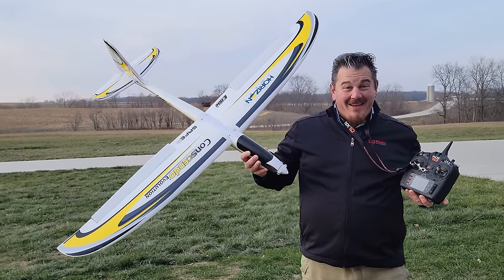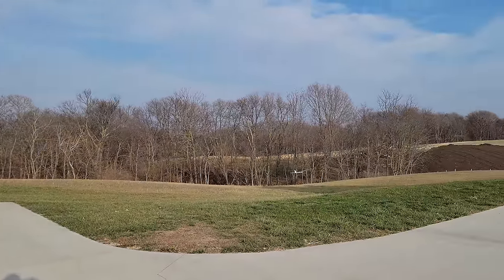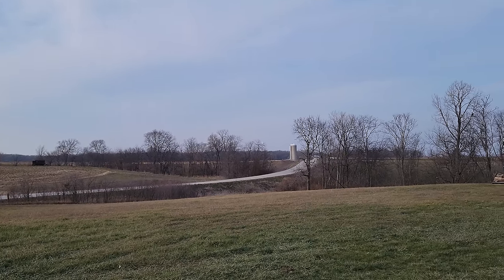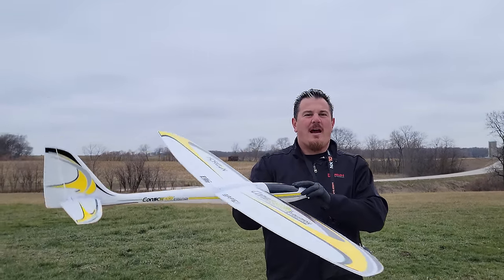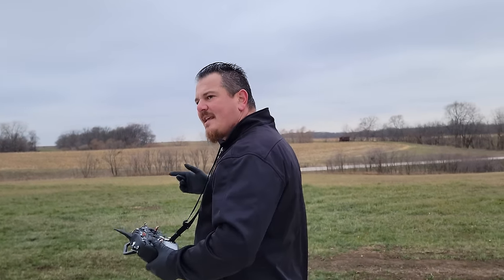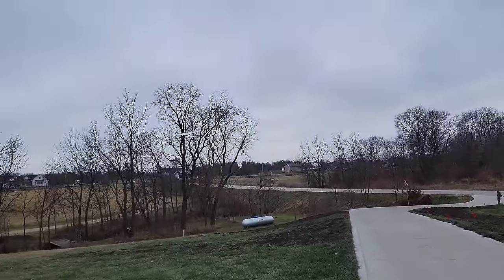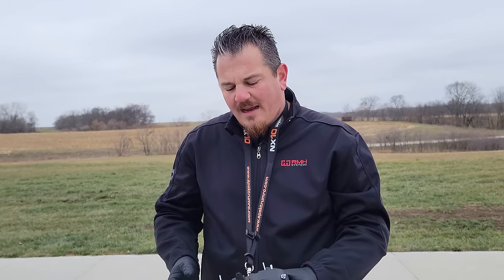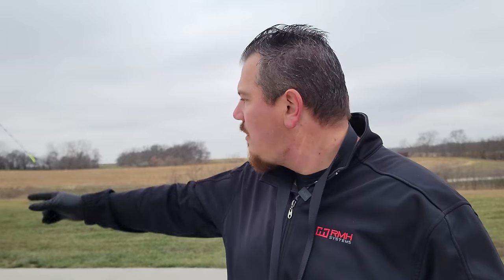E-flite - Conscendo Evo - 1.5m - Spoilerons VS Flapperons - Flights